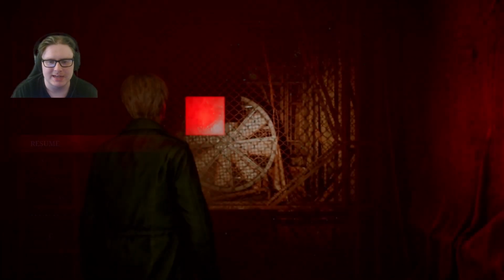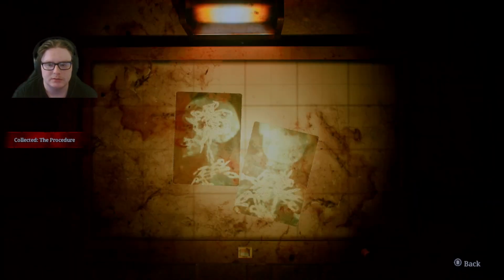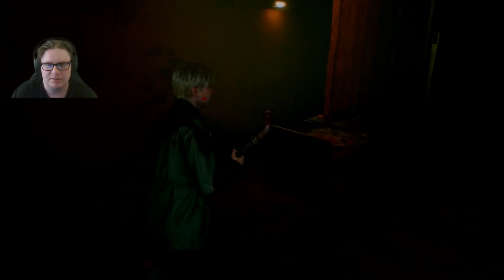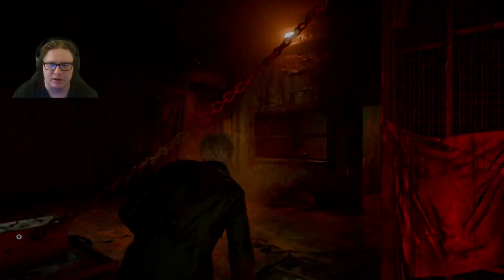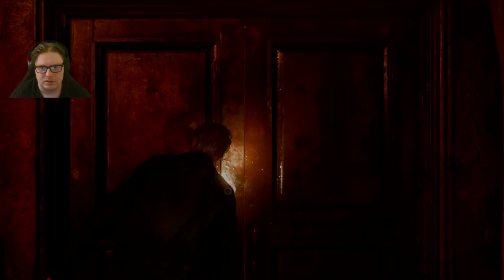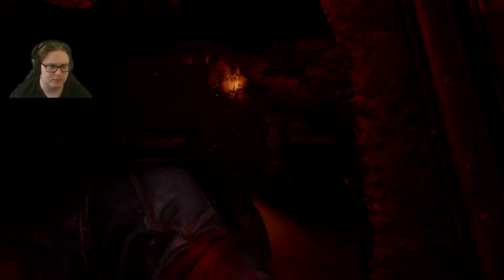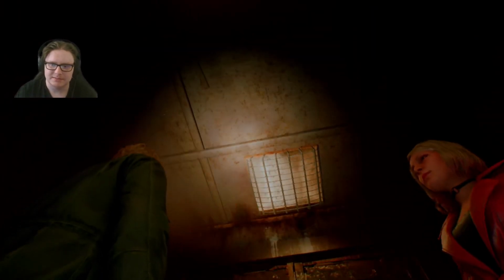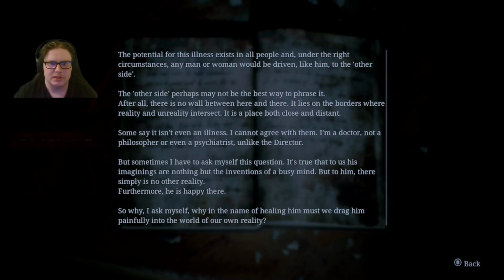We Barely Made It Out...| Silent Hill 2 (2024)